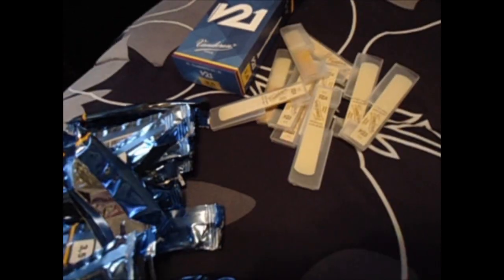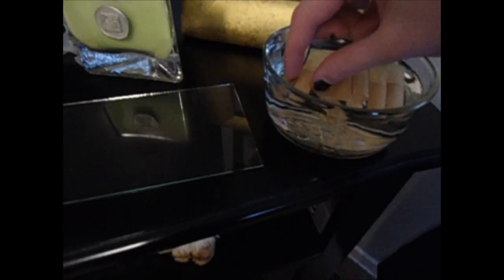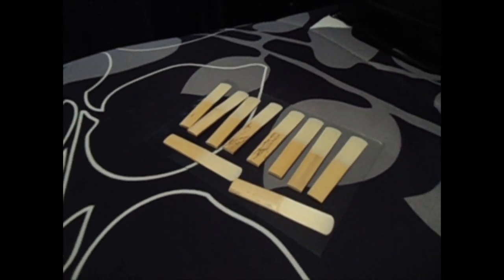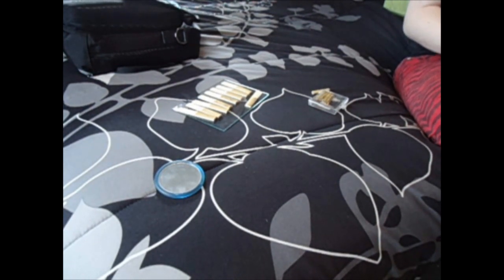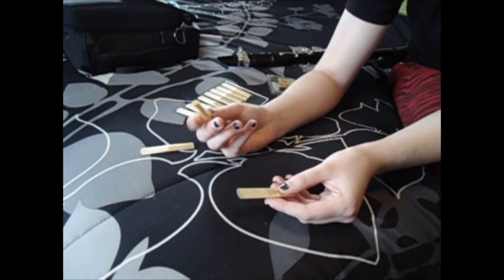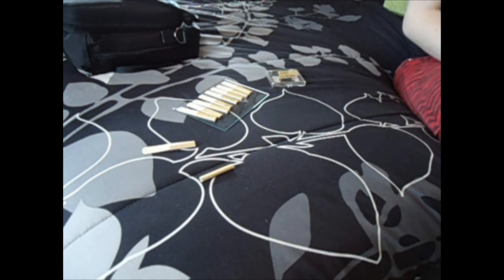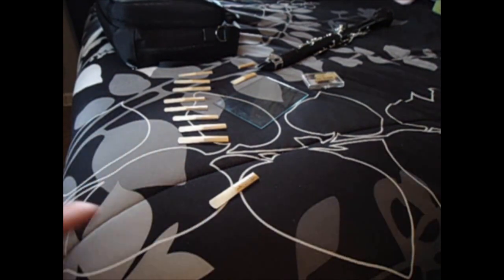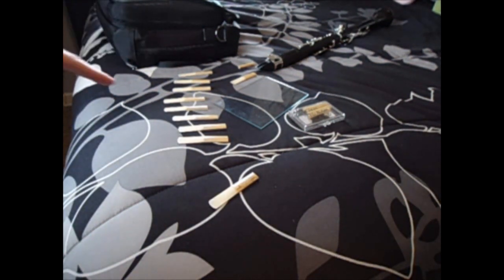How I break in new reeds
I remember last year before I knew how to properly break in reeds and how to work with them to keep them in good shape. I thought I would make a video showing you guys how I do it and how easy it is! I hope you guys enjoy!